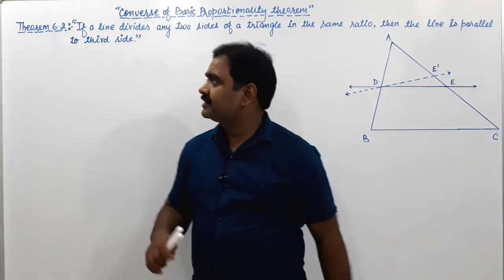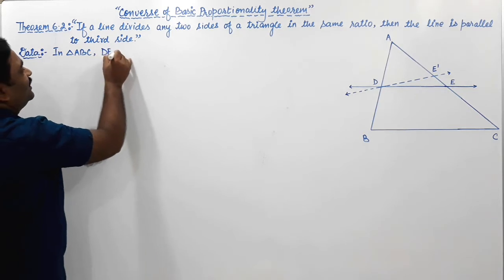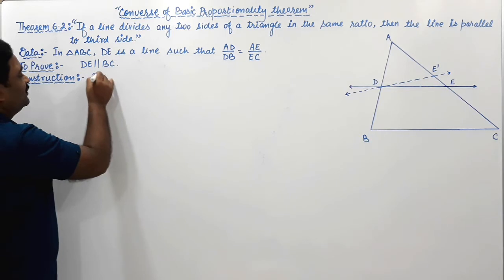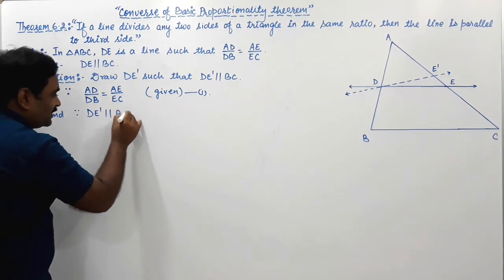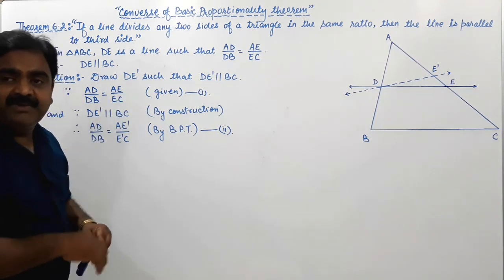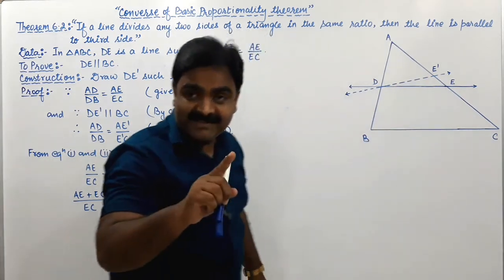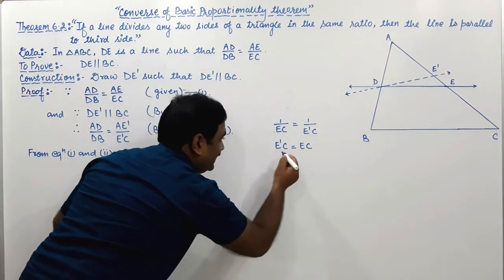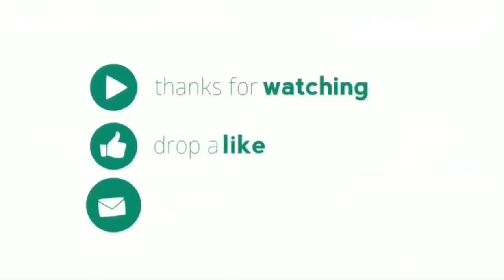CLASS 10 II MATHS II GSEB II CHAPTER 6 II TRIANGLES II Converse of Basic Proportionality Theorem